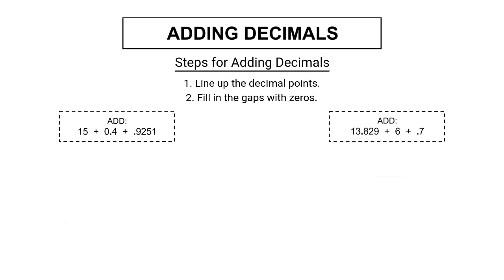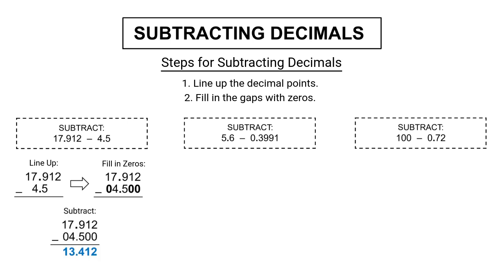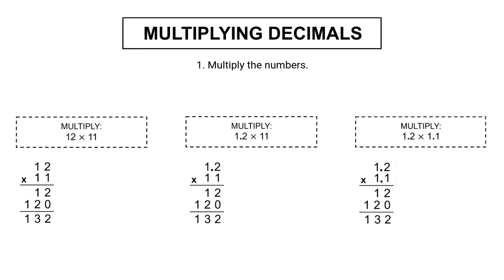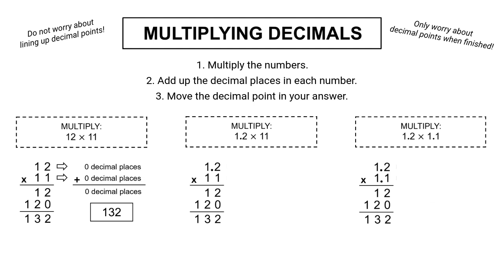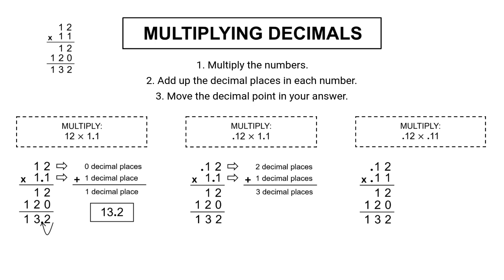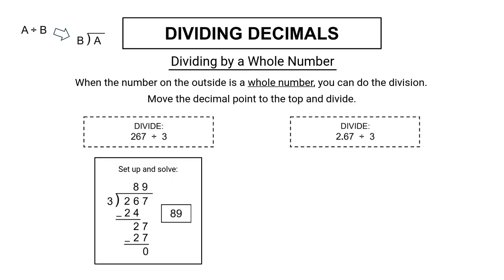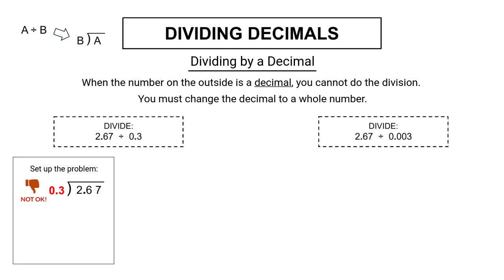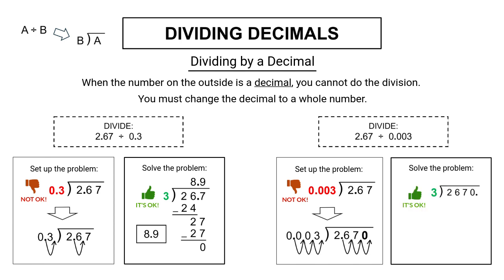Mastering Decimals: Add, Subtract, Multiply & Divide Like a Pro!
In the video I cover adding decimals, subtracting decimals, multiplying decimals, and dividing decimals. When adding and subtracting decimals, the key is to keep the decimal places lined up. When multiplying decimals, you add up the total number of decimal places to get the answer. For dividing decimals, I quickly cover the situations of dividing decimals by whole numbers and dividing decimals by decimals. Enjoy!

Here is a more detailed lesson on dividing decimals:
Dividing Decimals:

Video Contents:
0:00 Adding Decimals
0:51 Subtracting Decimals
1:49 Multiplying Decimals
4:27 Dividing Decimals
7:29 How to Spend Your Free Time :)